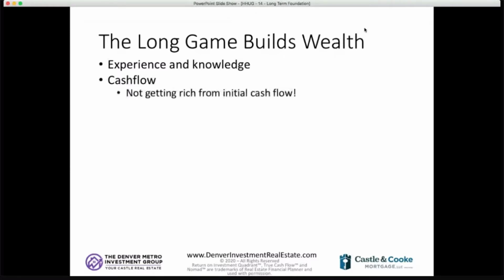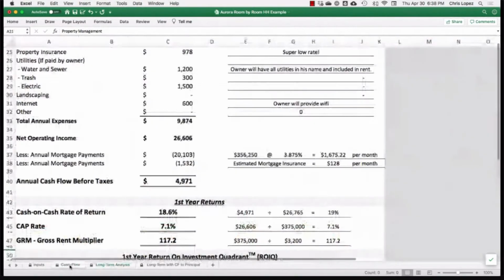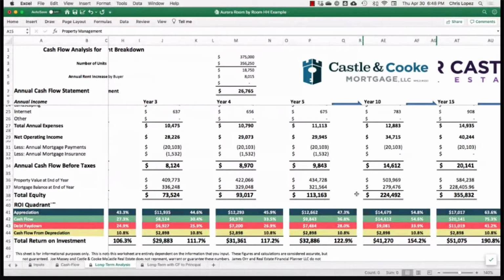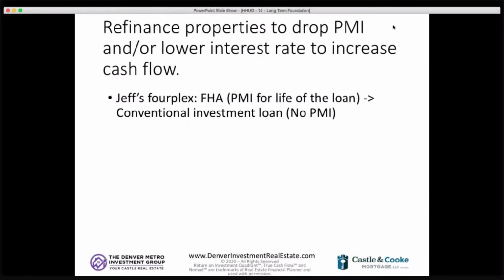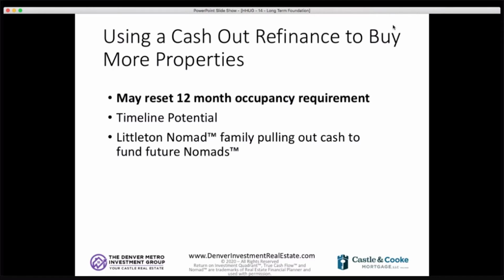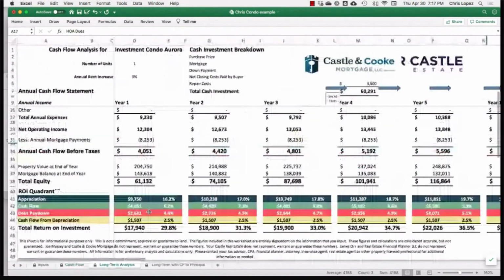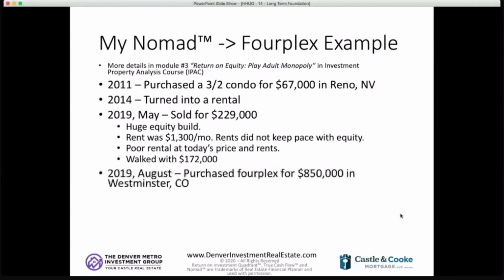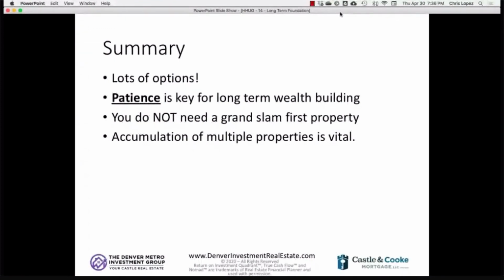UHHG #14 - Play the House Hack Long Game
I rarely see blogs, podcasts and YouTube videos discuss the long-term investing options that house hacking present. Yes, they do a great job of focusing on living for free or near free for a year or two, but they don’t put it into context of what house hacking can do for you over the next few decades. Well, this section will!

Get all the details from this video or find the link to the podcast and the complete guide on the blog post